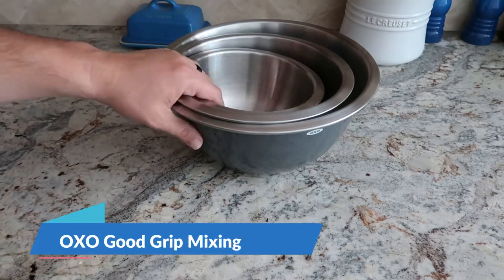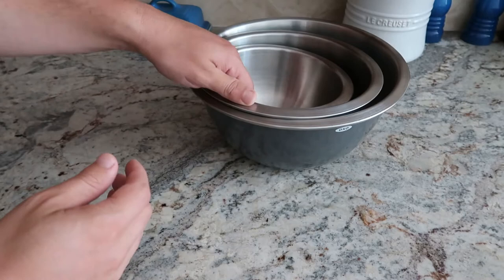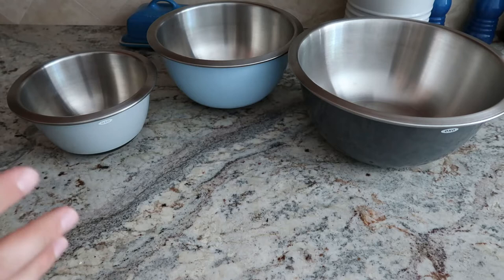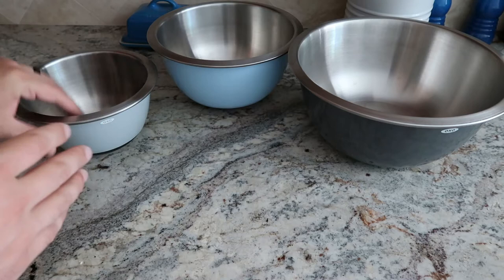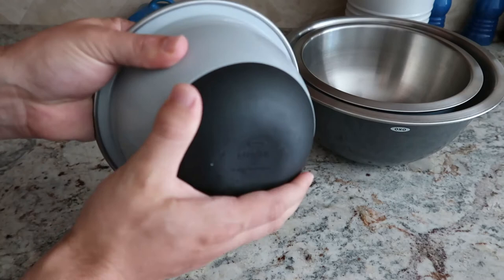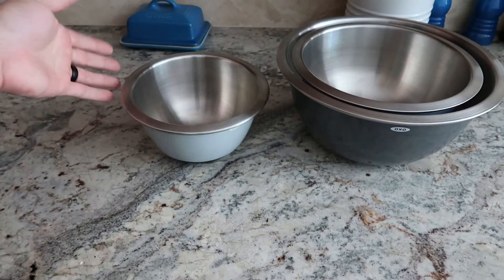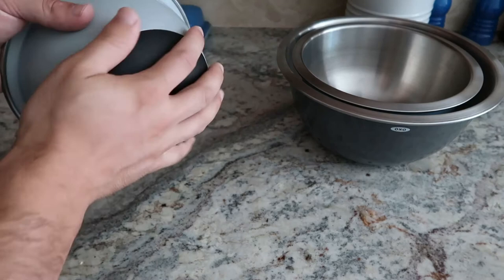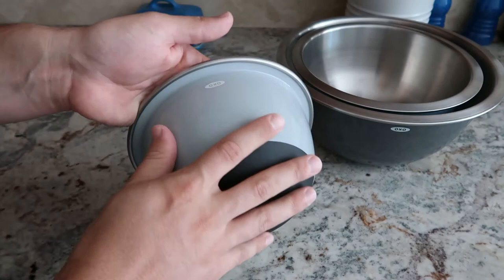OXO Good Grip Mixing Bowls - Stainless Steel!